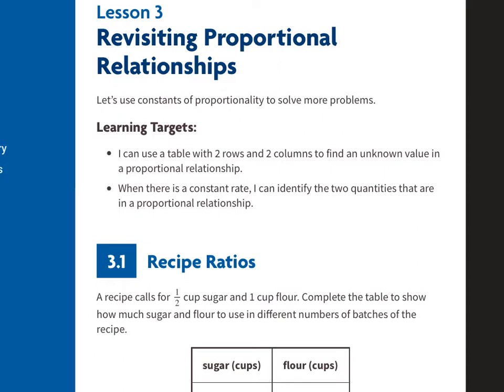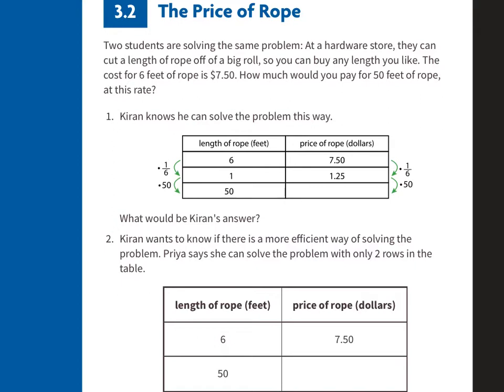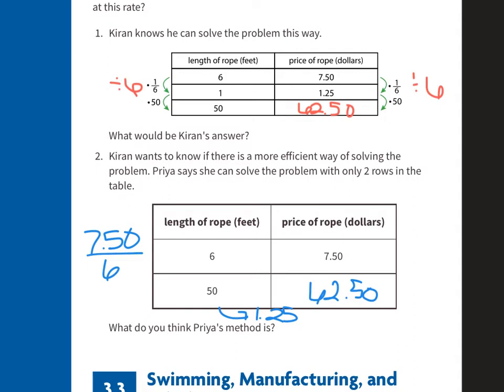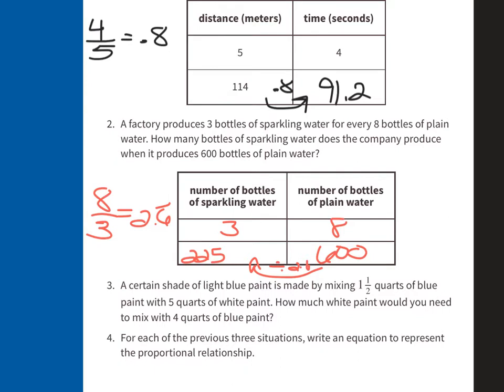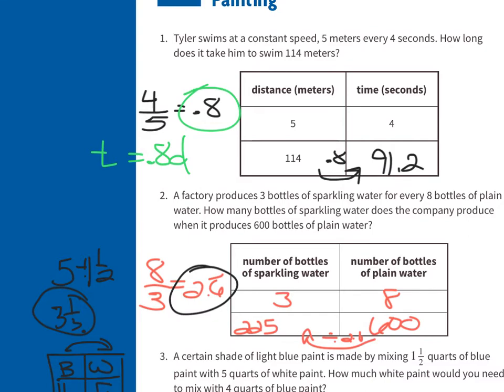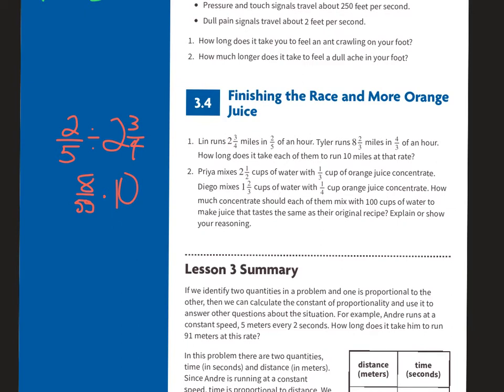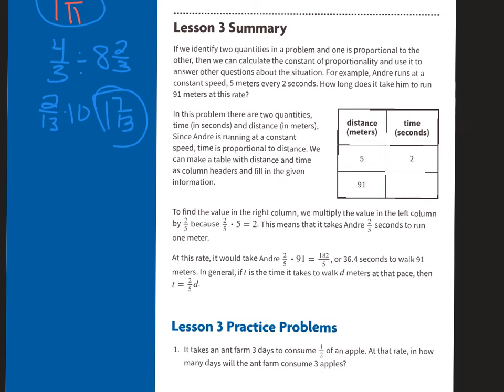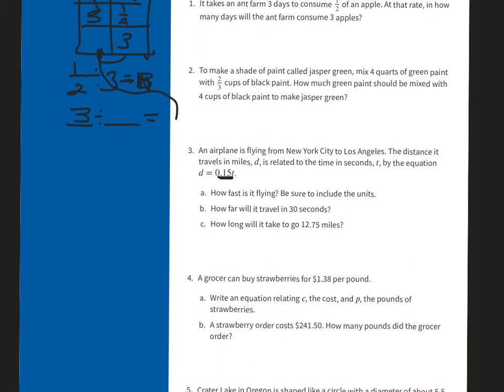4.3 Revisiting Proportional Relationships